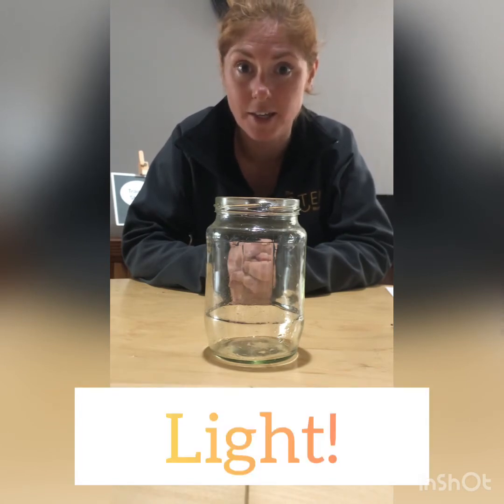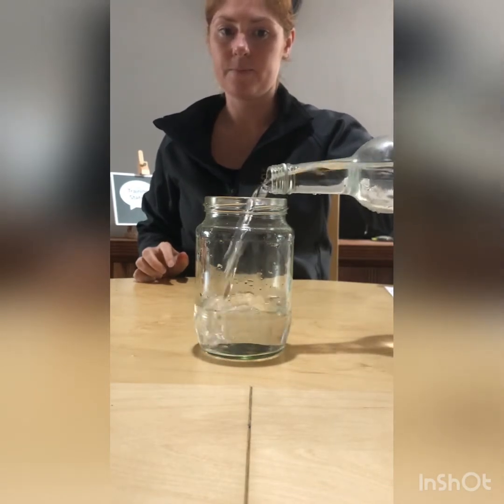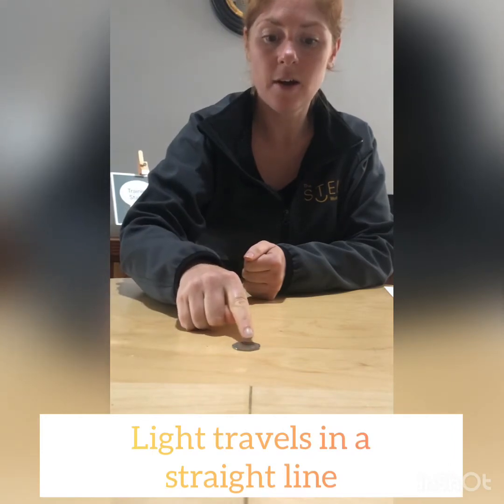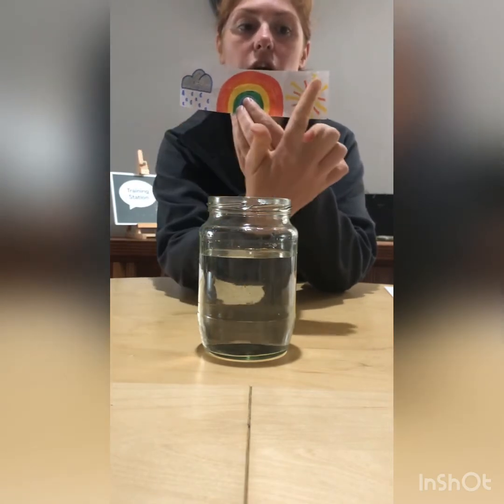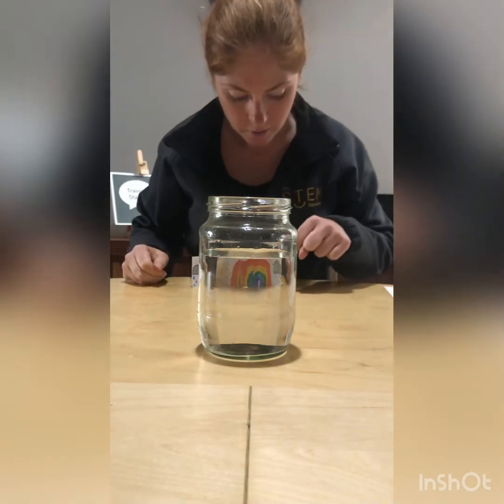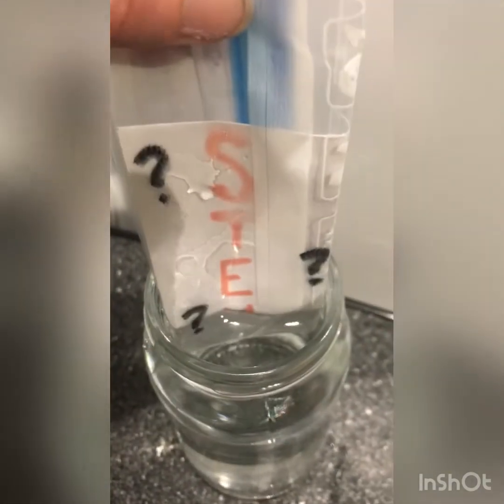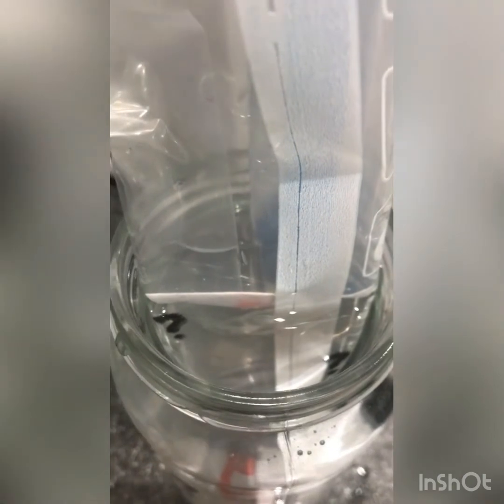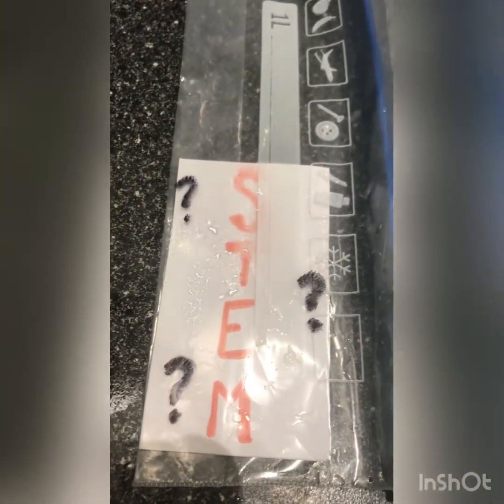Science magic tricks: learn about light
In this video I demonstrate how to do 3 magic tricks, then explain how they work, referring to how light travels, reflection and refraction.